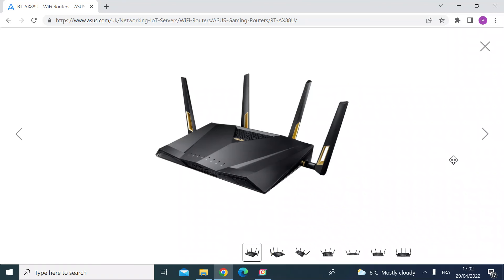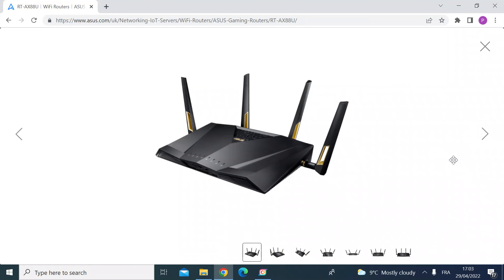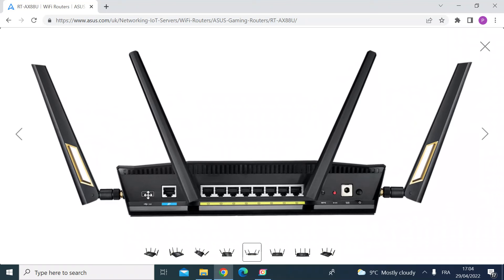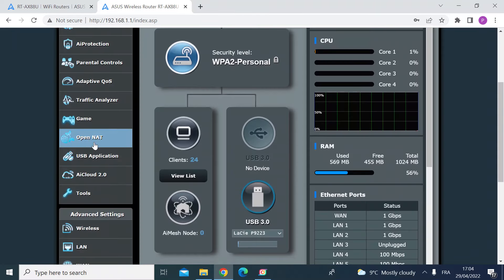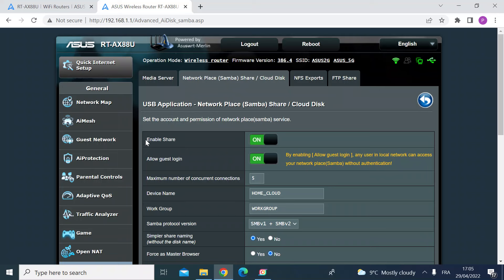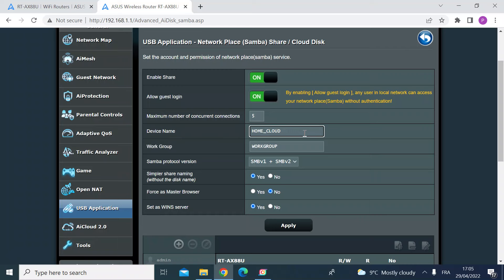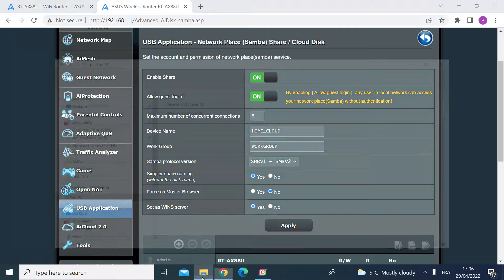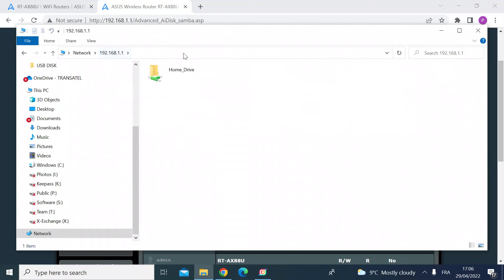How to Easily and Cheaply Create an ASUS NAS Drive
How to create a NAS drive in a few minutes by using your ASUS router and a cheap USB drive.